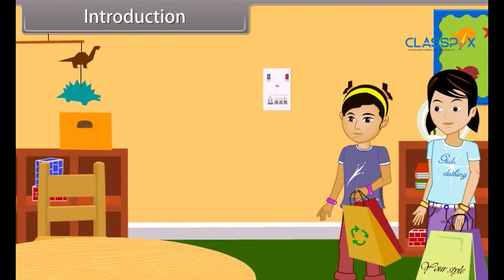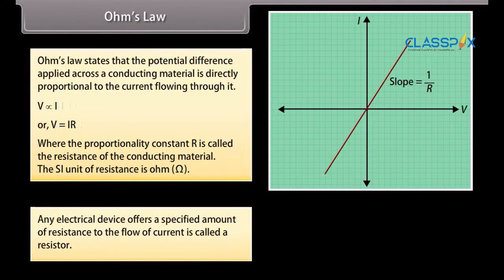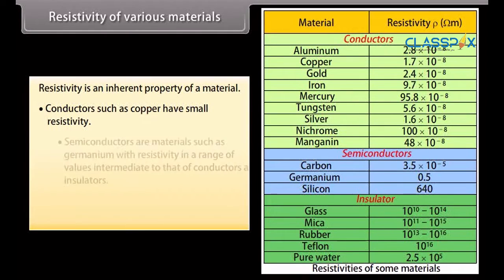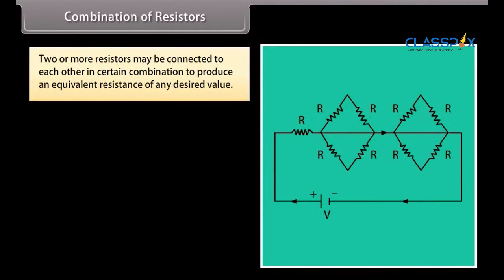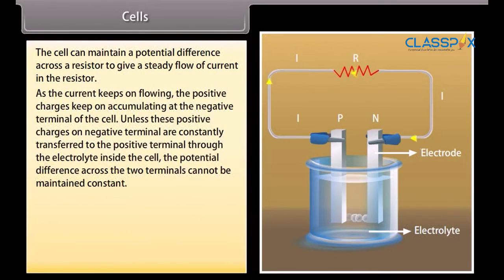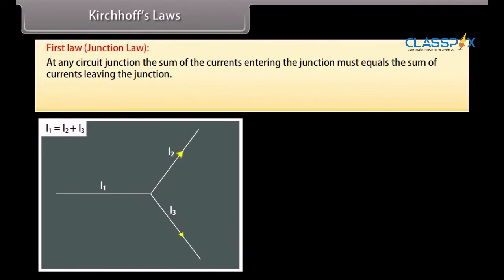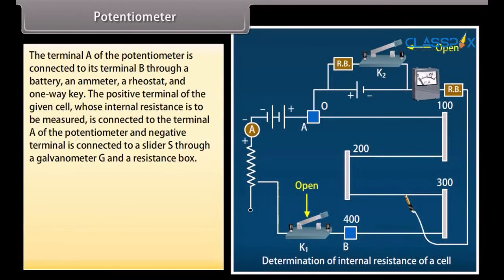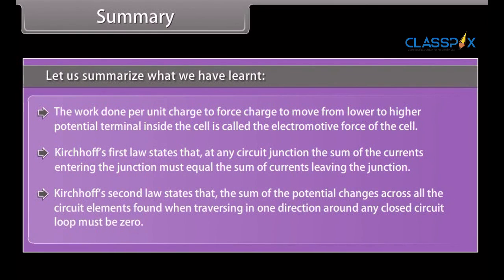Current Electricity Physics 2024-25 | Class 12th Physics NCERT Full Chapter